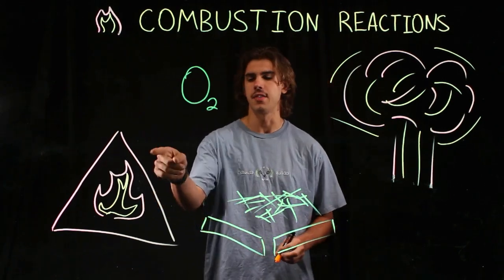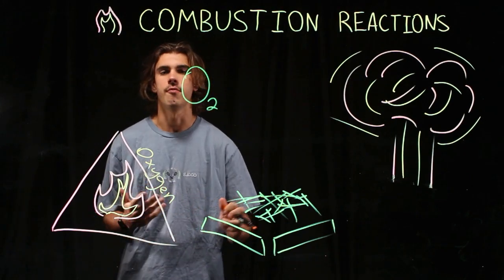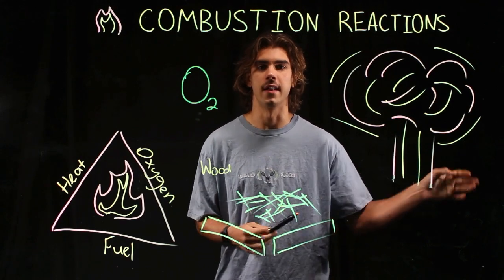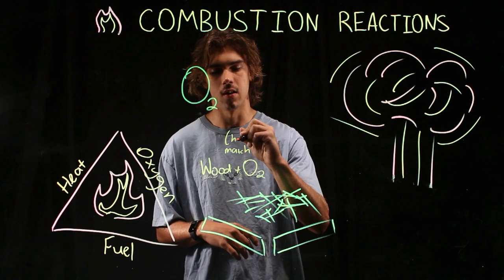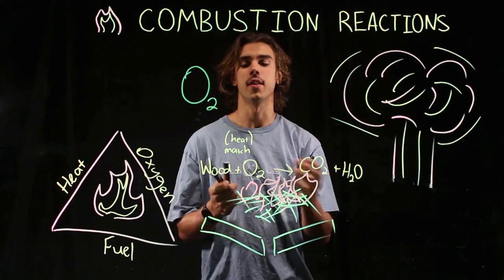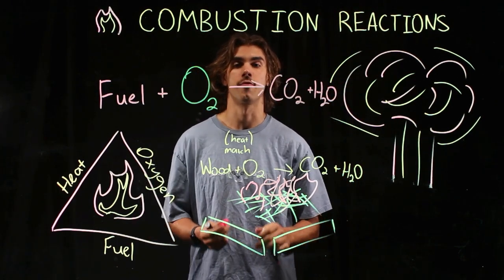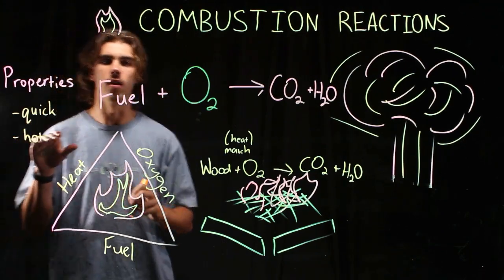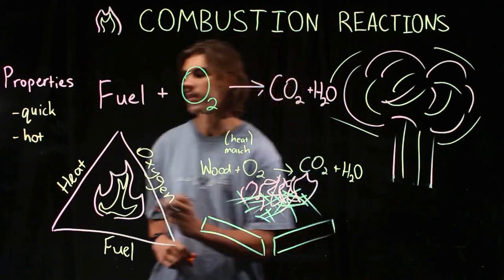Combustion Reactions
Today we have a look at combustion reactions. We identify what a combustion reaction is and where they occur. We also identify the chemical reaction of a combustion reaction and apply it to a real world example. We also identify the properties of a combustion reaction